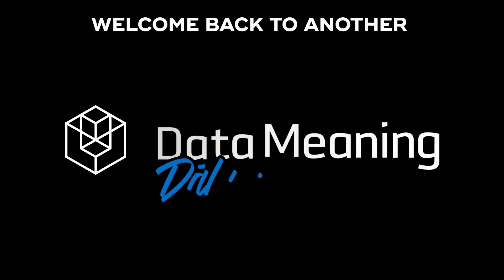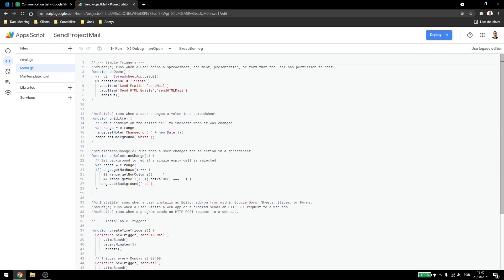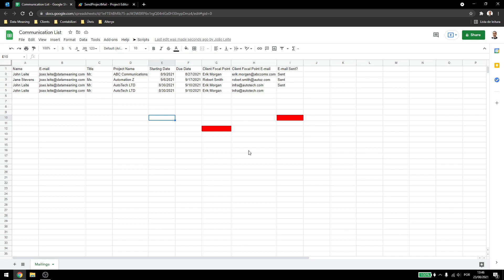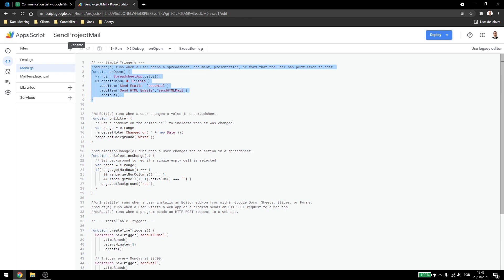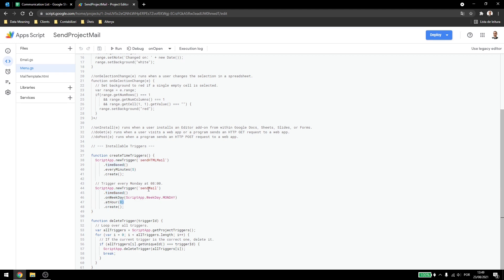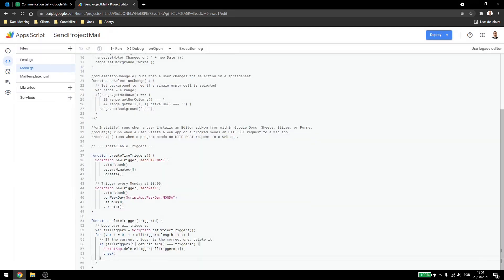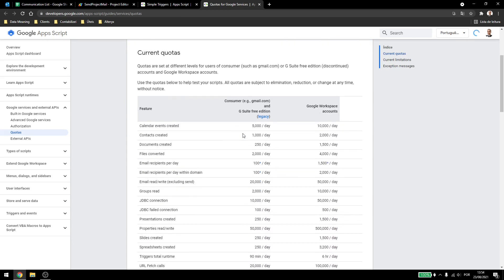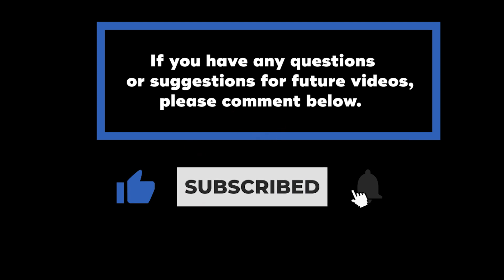Creating and Using Custom Triggers in Google Apps Script | Part 2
In this Data in the Wild episode, you'll continue learning how to Creating and Using Custom Triggers in Google Apps Script.